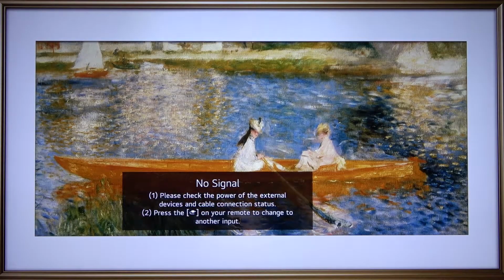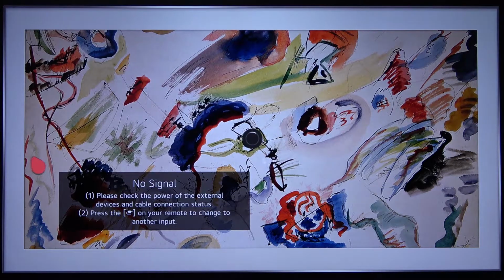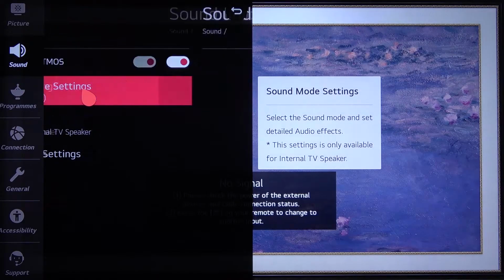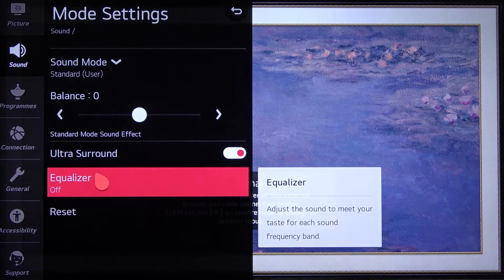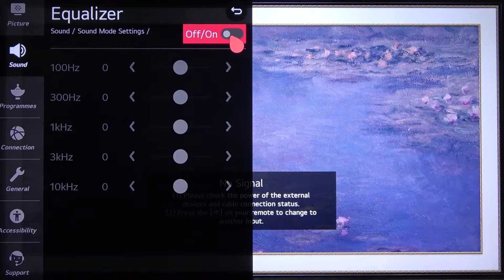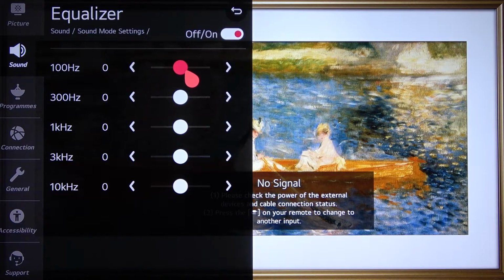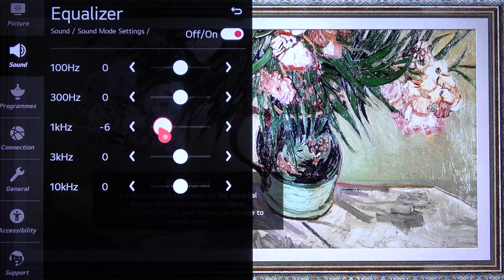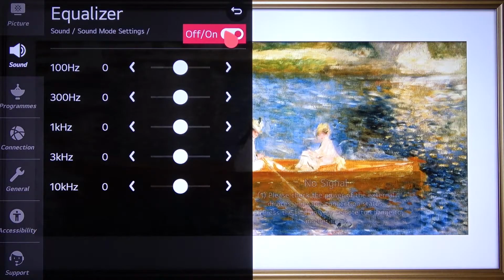LG NanoCell TV - How to Open Sound Equalizer? LG 4K LED Smart TV (49NANO867NA)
In this video we will show you how to Open Sound Equalizer on the LG NanoCell TV, this function will allow you to adjust the sound in a previously unavailable way, you can change the treble, bass, etc. If this video tutorial helped you, we would be very pleased if you leave a like, comment and a subscription.

How to Open Sound Equalizer in LG NanoCell TV? How to Display Sound Equalizer in LG NanoCell TV? How to Get Sound Equalizer in LG NanoCell TV? How to Use Sound Equalizer in LG NanoCell TV?